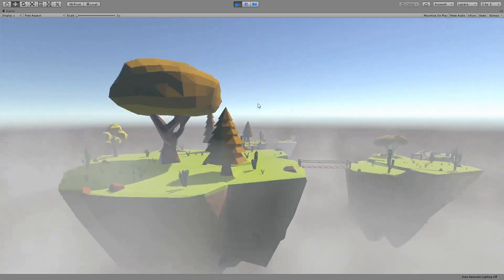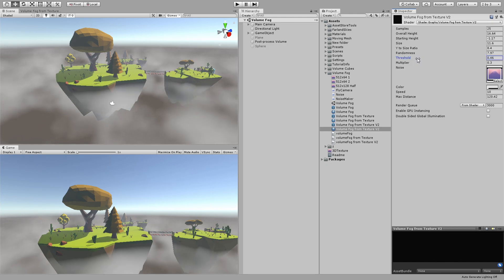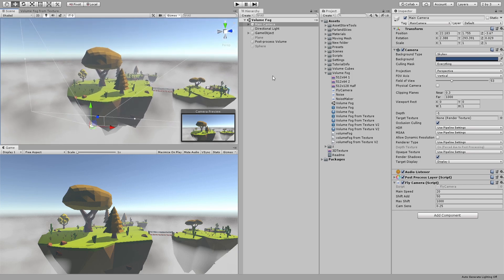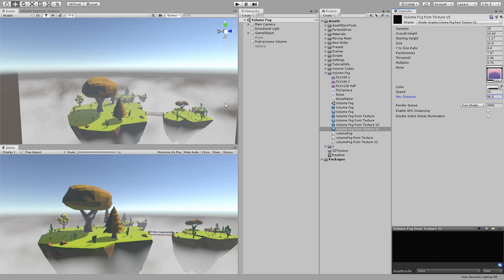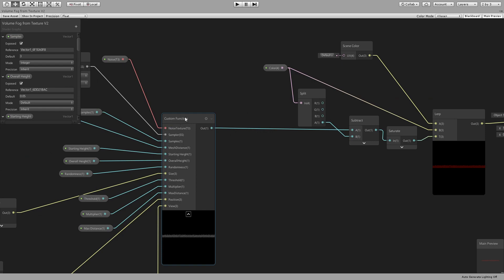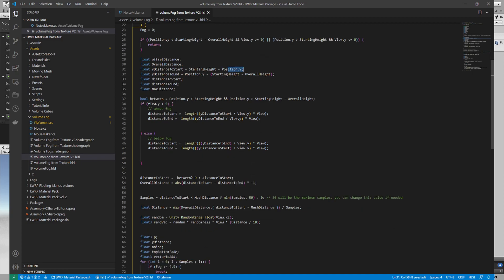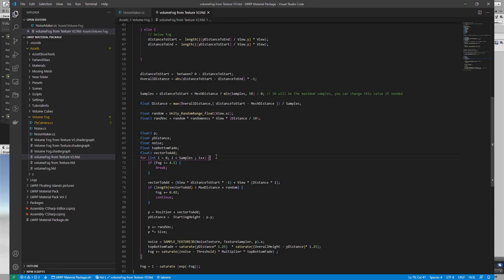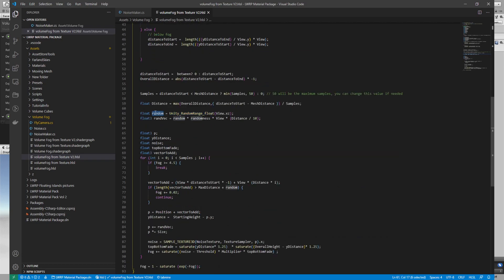Volumetric Fog in Unity using Shader Graph (Free Download)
This is an overview of a shader that creates a volumetric fog effect.

Note: make sure to enable opaque and depth textures in URP settings

                            Popular Links

                               Free Stuff